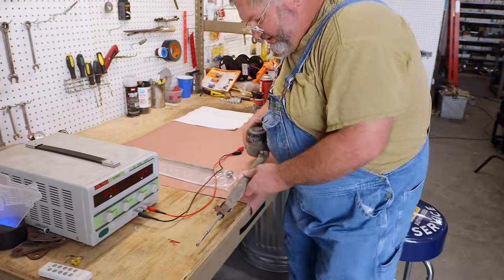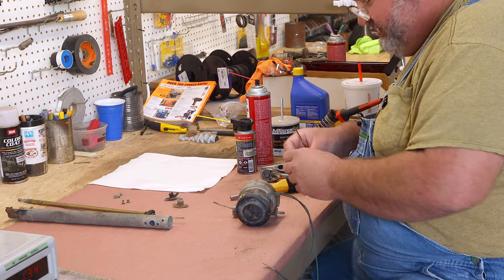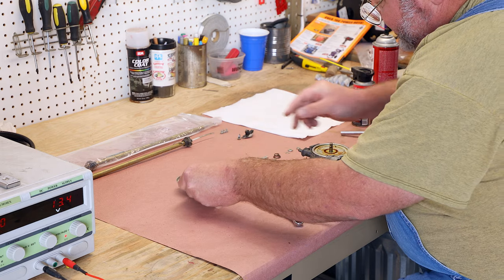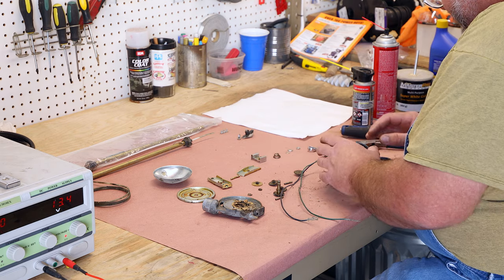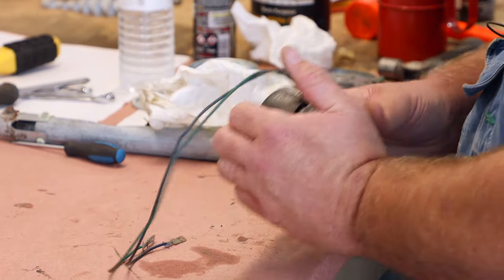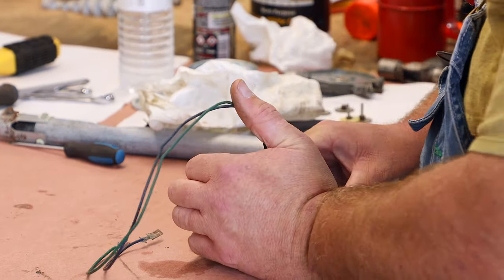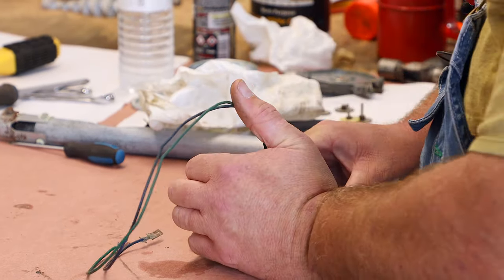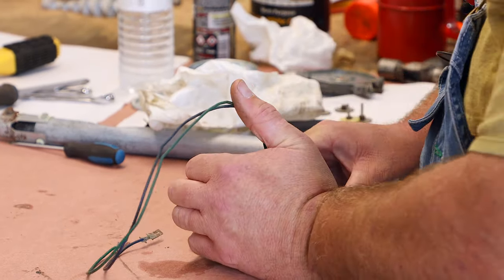How To Rebuild A Cadillac Power Antenna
After testing out a Cadillac power antenna core Josh was able to find on the shelf, he decided to rebuild the unit. He will show you how to take apart and rebuild a 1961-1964 Cadillac antenna with the parts necessary, including the mast. Typically, these antenna units just need to be cleaned up and lubricated before installation. Using the step-by-step process laid out in this video, this job is pretty straightforward if you plan on rebuilding your own antenna. This procedure covers most Cadillac models from the late 50s to the 60s. Enjoy!

You can purchase Cadillac antenna units, masts, and much more from Caddy Daddy below:

“Keef's Delight"
Written by Fillmore

"Shoebill"
Written by Midnight Daydream

"He Said, She Said"
Written by Dr. Delight

"Big Kid Now"
Written by Dresden, The Flamingo

"Disarray"
Written by Bobo Renthlei